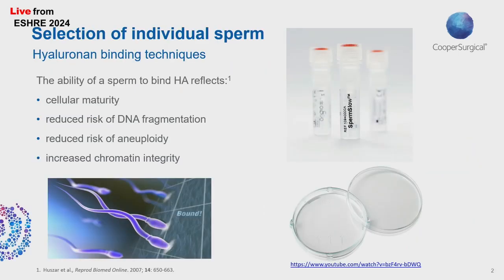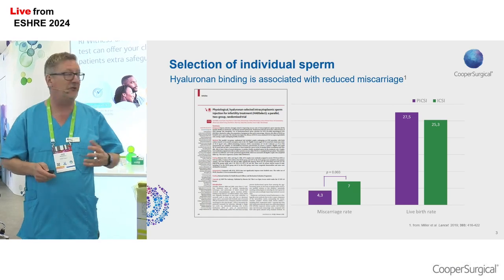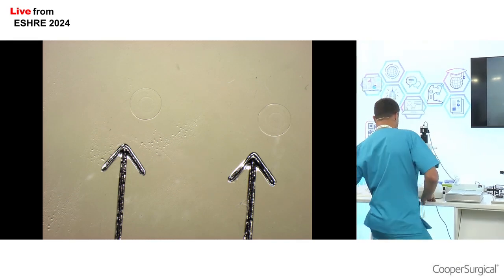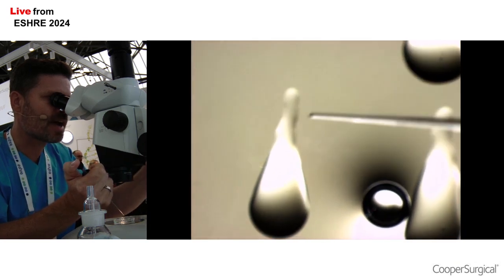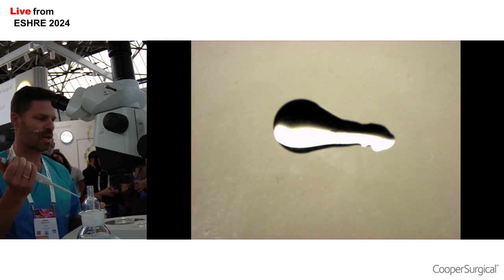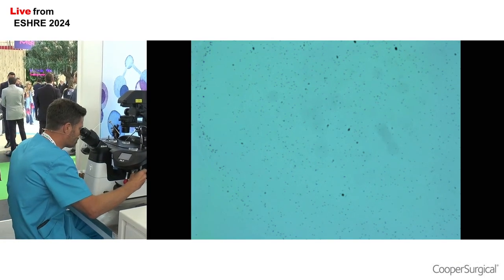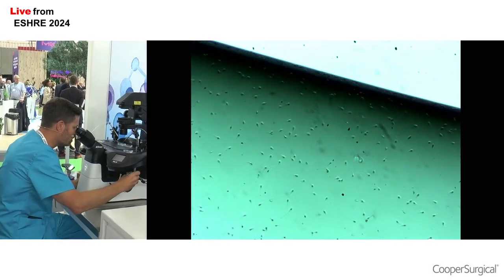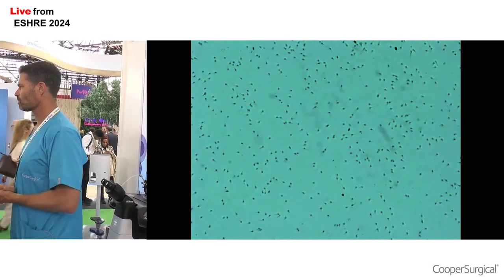Sperm selection using SpermSlow™ medium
Presented by David Morroll, PhD & Aaron Lakmaker, MBA.

Follow a live demonstration of the use of SpermSlow™ medium to select individual sperm for ICSI using hyaluronan binding.